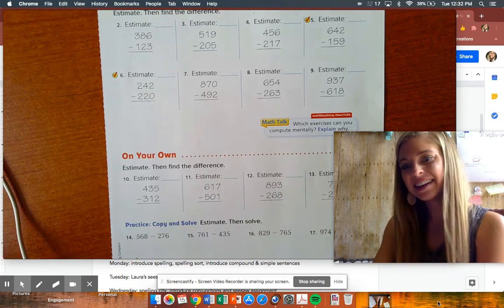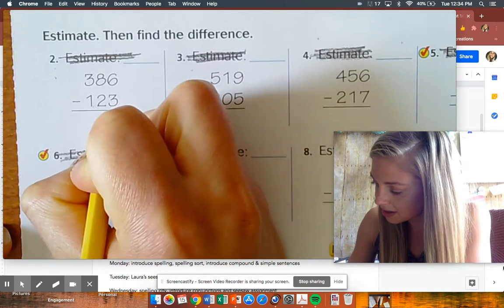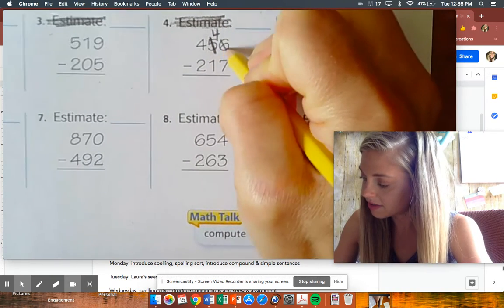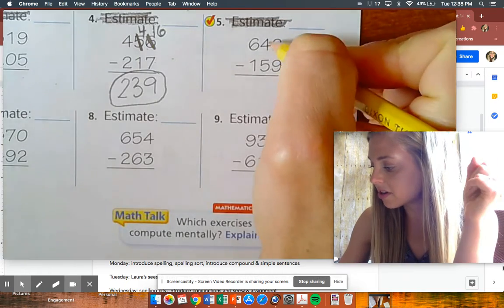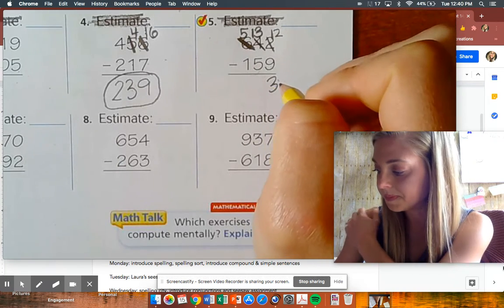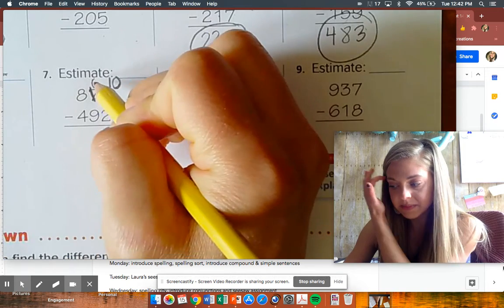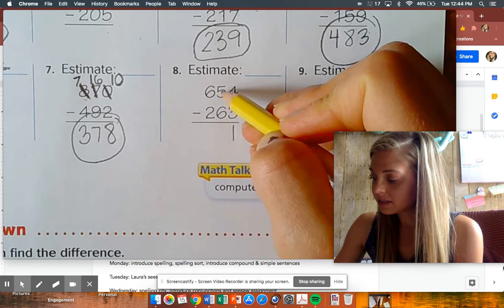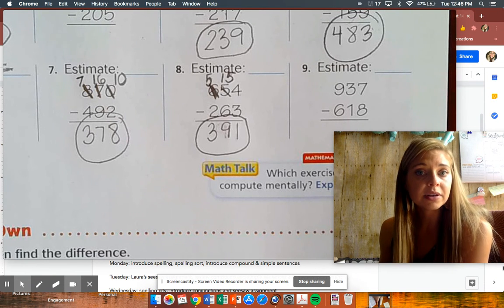More Subtraction Practice: 3-Digit